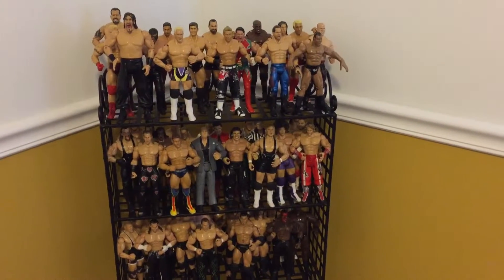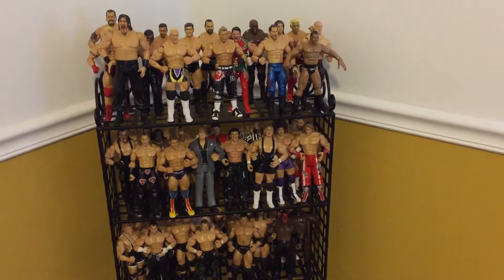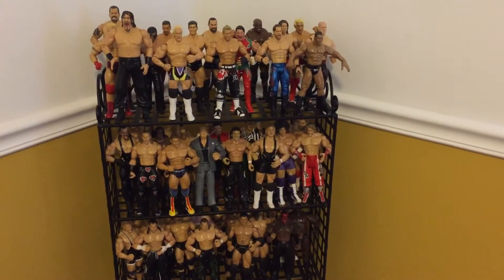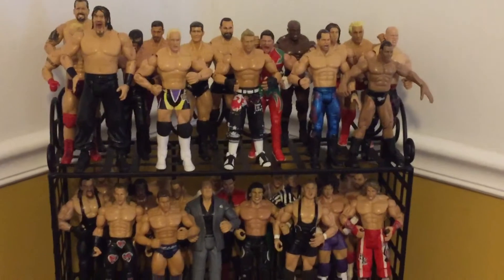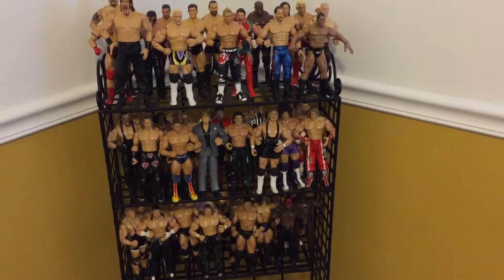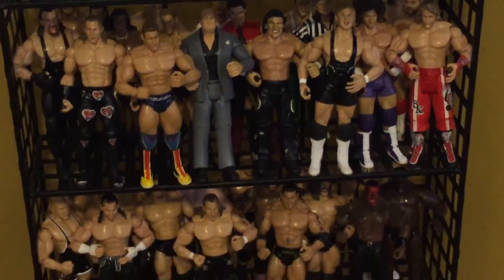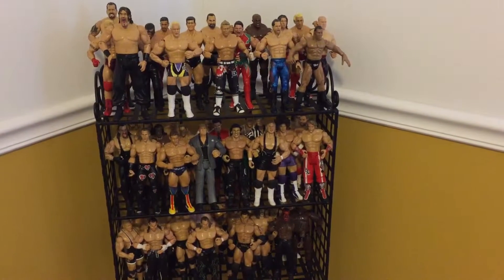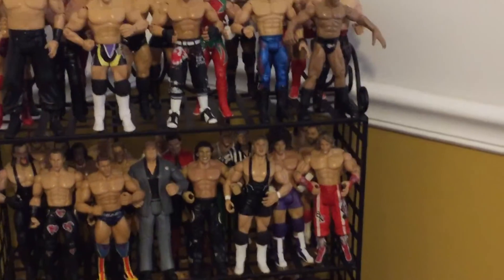My up close WWE collectors shelf display figures!